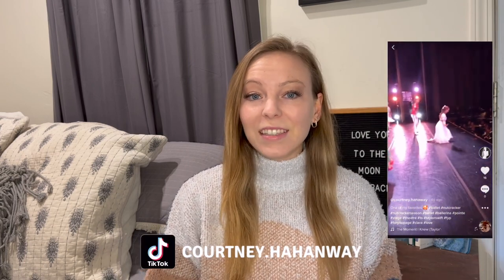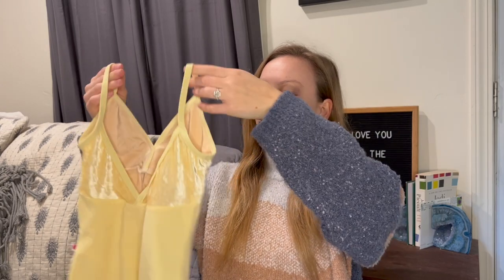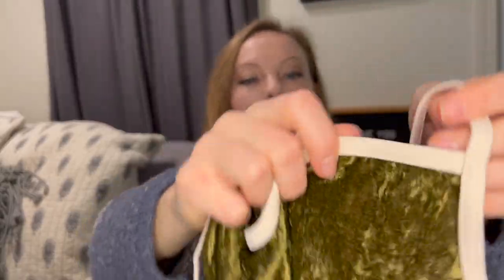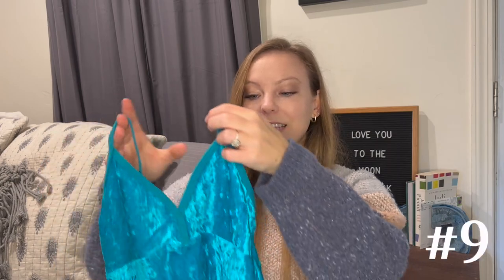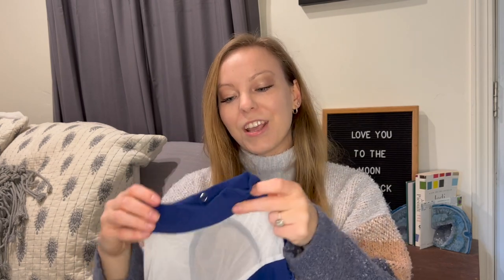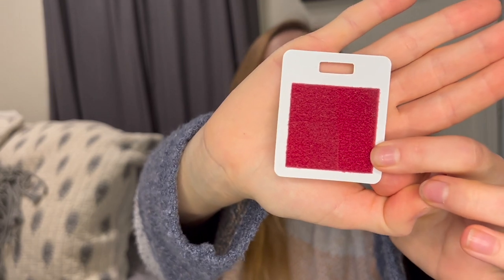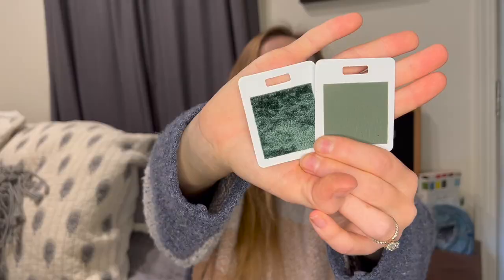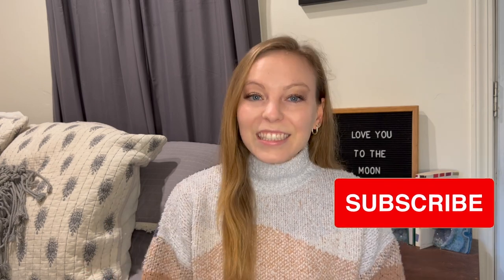BRAND NEW 2022 YUMIKO COLORS! Yumiko Leotard Unboxing +Adding To My Leotard Collection!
Thanks so much for hanging out with me!
Courtney